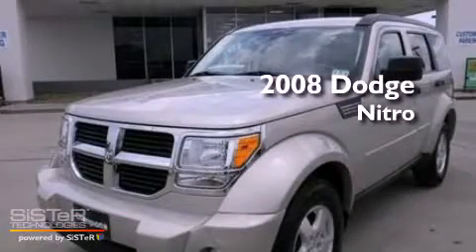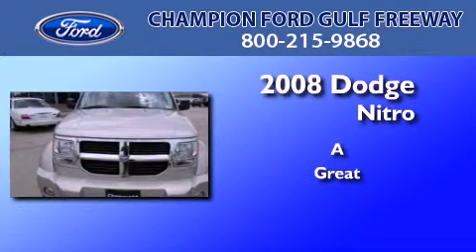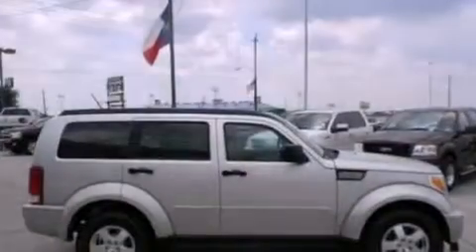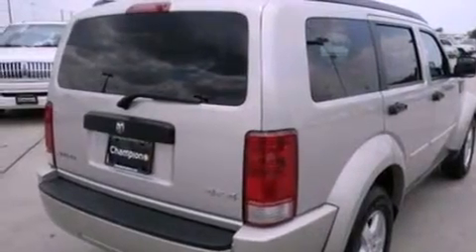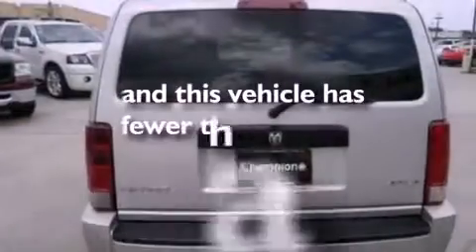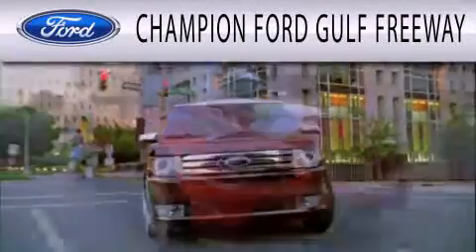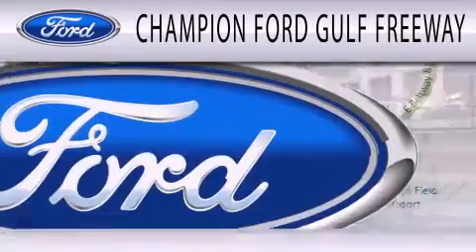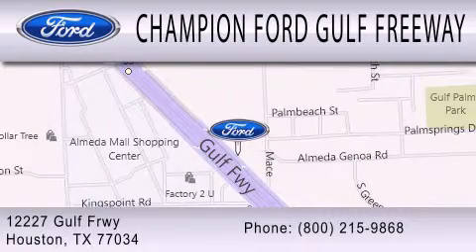2008 DODGE NITRO TX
Year : 2008
 Make : DODGE
 Model : NITRO
 Engine : 3.7L V6

 Exterior : GRAY
 Miles : 34,350
 Interior : GRAY
 Stock : 8W223173